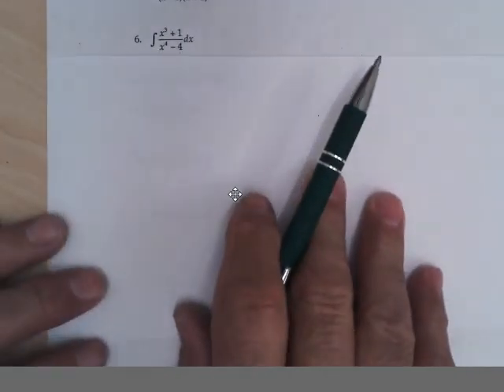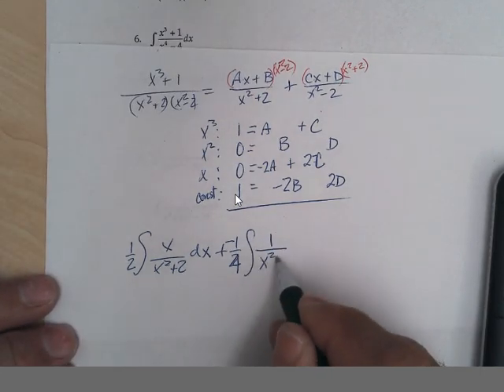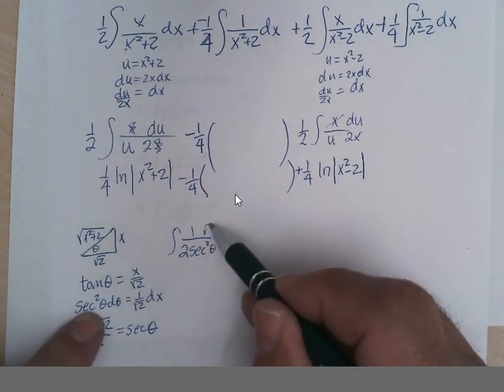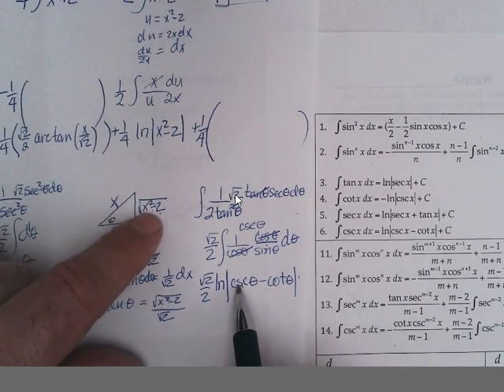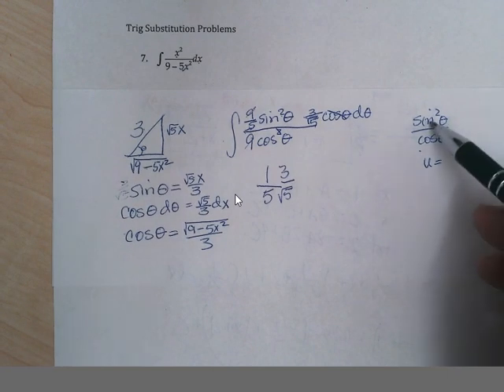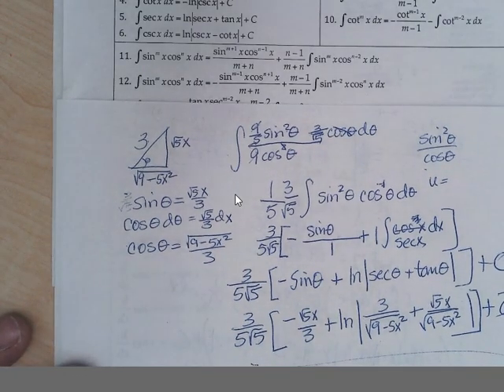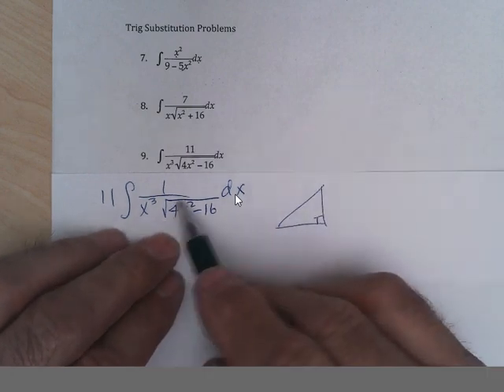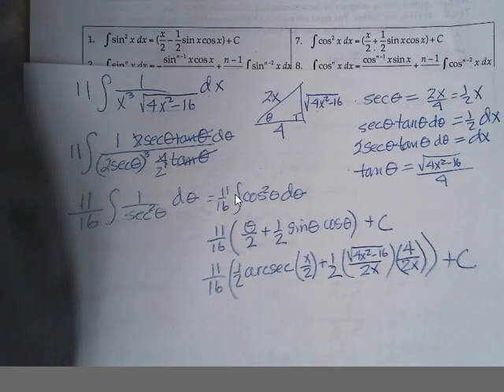173 Partial Fraction Trig Sub wkst Problems 6 thru 9 1